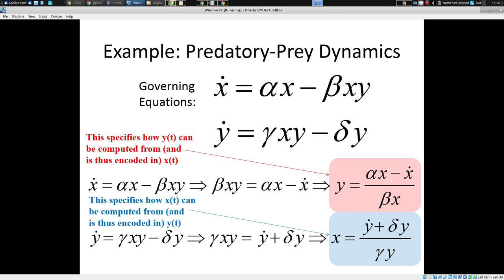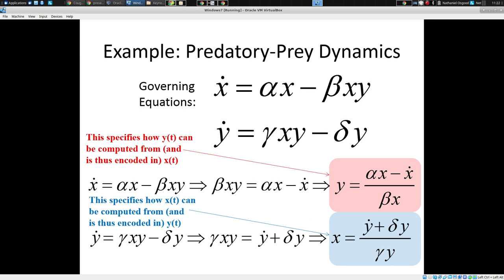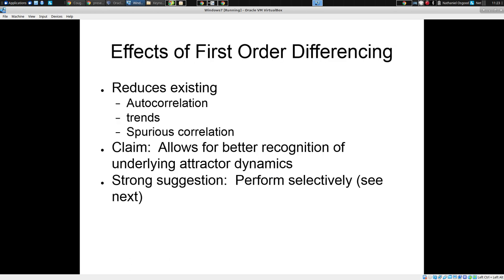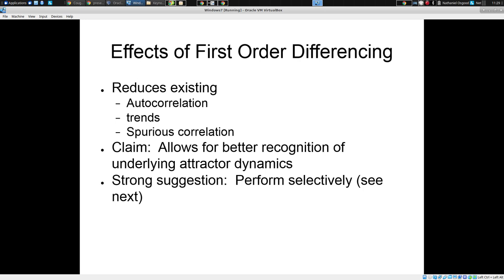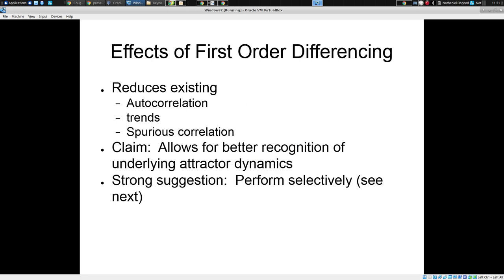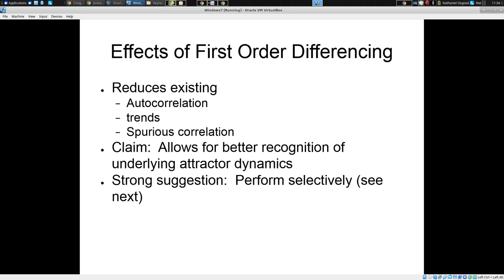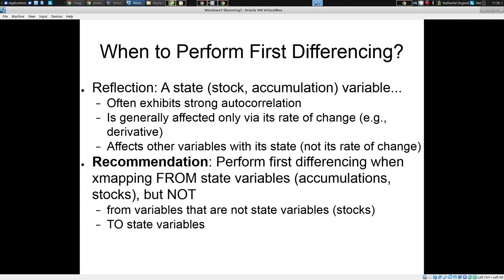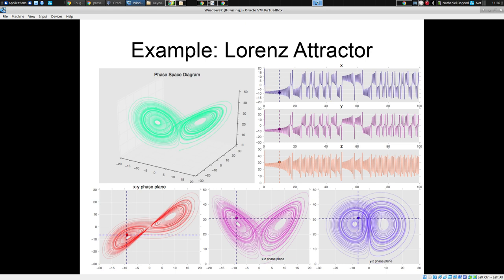Comments on State Space Embedding and CCM